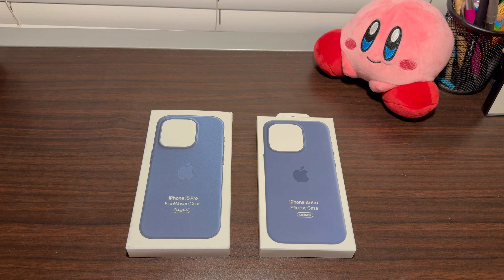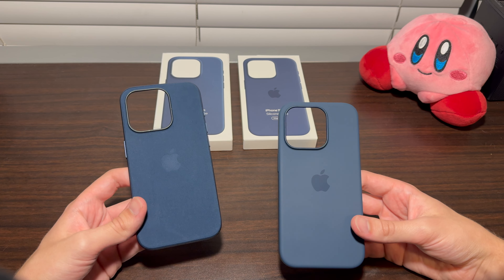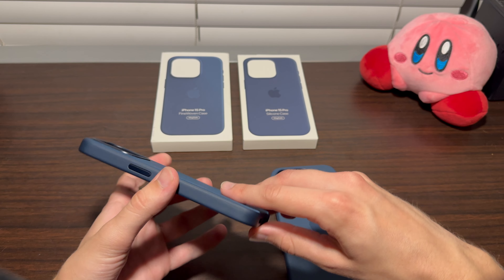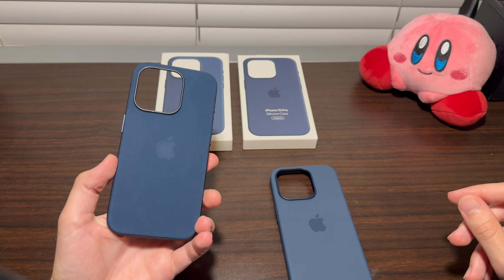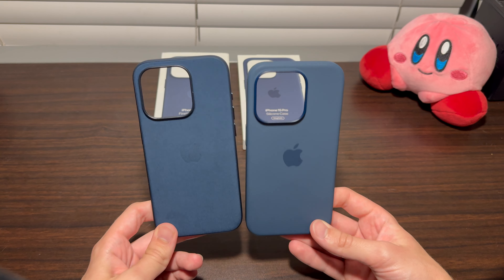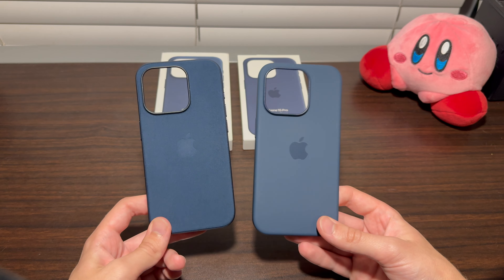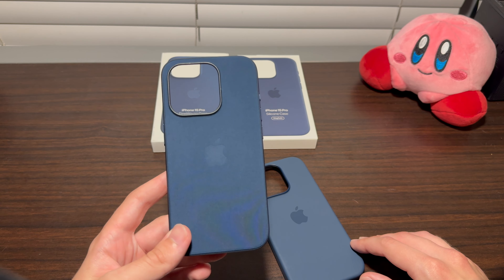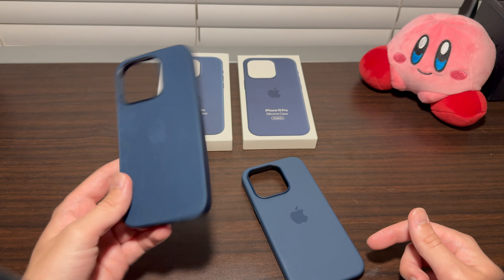iPhone 15 Pro FineWoven vs Silicone Case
I compare the official Apple FineWoven and Silicone cases for the new iPhone 15 Pro lineup. Now that Apple has removed leather cases from their offerings, I wanted to see for myself firsthand if the FineWoeven cases were worth a purchase.

As always, thank you all so much for tuning in...to T-Time!